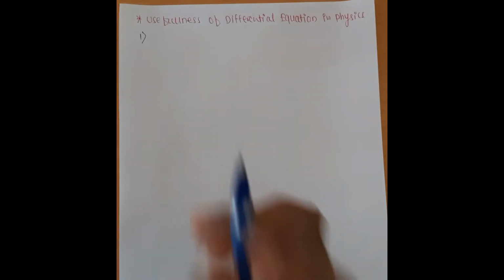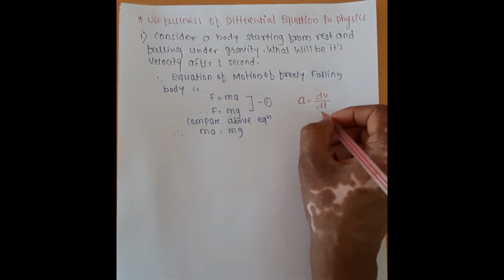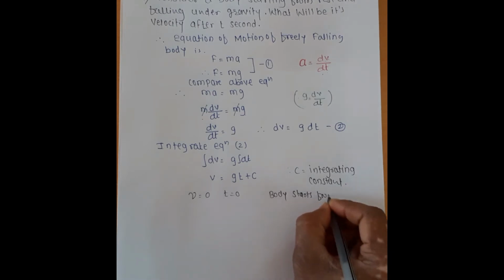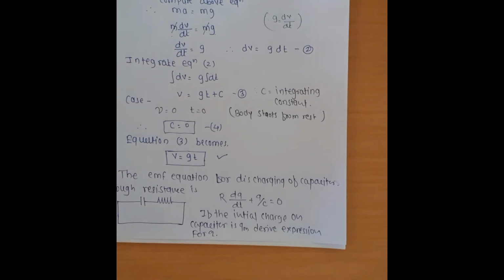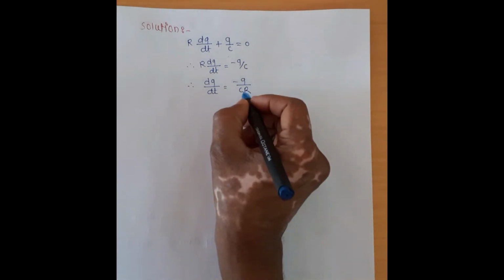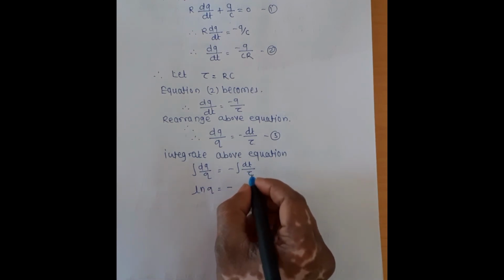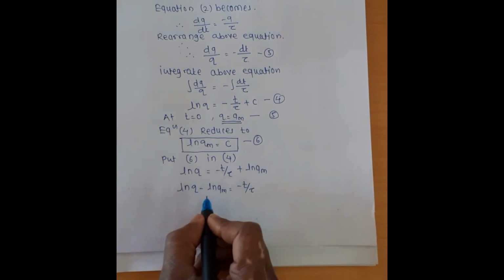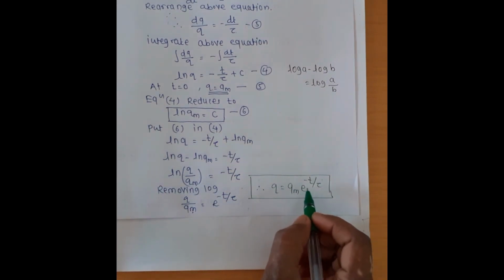USEFULLNESS OF DIFFERENTIAL EQUATION IN PHYSICS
F.Y.B.Sc. PHYSICS PAPER-I